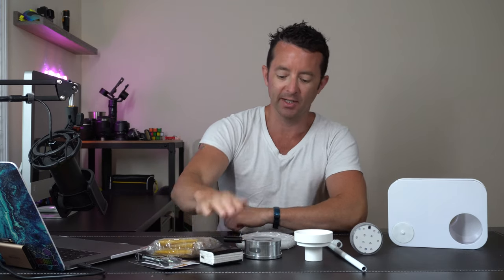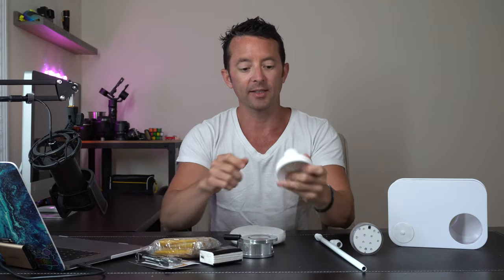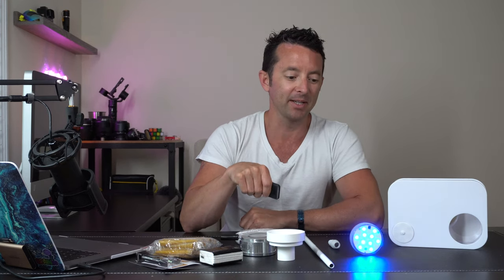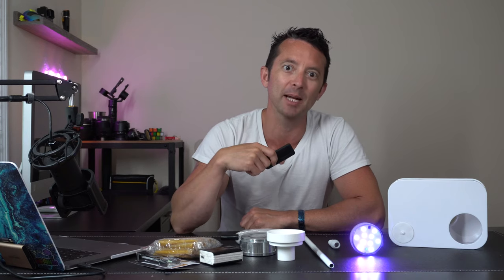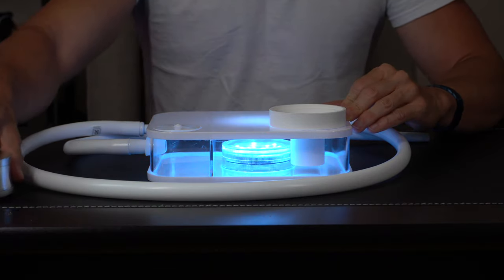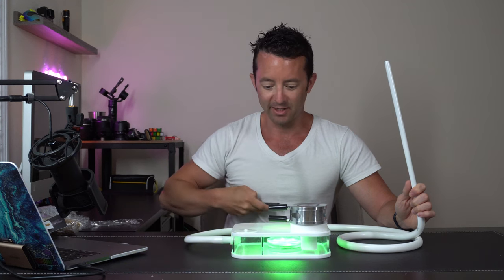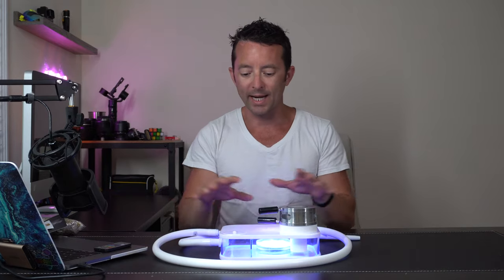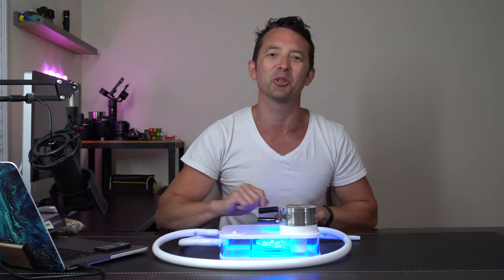UNBOXING Portable Hookah Set With Everything And Case by M. ROSENFELD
✅ PORTABLE AND EASY TO USE: Put Together All The Parts In Minutes And You Are Ready To Go. Light Weight Due To Sturdy Acrylic Body, You Can Take This Mini Hookah Anywhere: Home, Garden, Party Huka
💯 BEST HOOKAH SET: Including Led Hookah Light With 12 Colors, Hookah Bowl, Metal Heat Management Device Hookah , Hookah Tips, 2-parts Aluminium Hookah Mouthpiece, Hookah Tongs, Flex Silicone Hose
🤩 CONVENIENT WITH MAGNET CASE: The Box Is Made Of Strong Material With A Magnet Lid That You Can Use As Storage For Your Hookah Shisha, Hookah Charcoal, Hookah Flavor & Other Hookah Accessories
✅ WHITE LUXURY: Unlike The Boring Standard China Design We Deliver You The Most Beautiful Flat Hookah With Cool White Deisg Of The Silicone Bowl, Body And Aluminium Hookah Mouthpiece. Smoke Like A Boss!
👍 EASY TO CLEAN: Easy To Clean As You Can Completely Disassemble It. No Rusty Parts. Only High Quality Materials In Our Box Hookah Kit. Complete Smooth Acrylic Hookah Smoking Bowl. Mini Hookah Set
✅EASY TO USE - modern design, easy to use and to extend with other shisha accessories makes the hookah unique. Just put water in and close top the lid. Done!
🇩🇪GERMAN BRAND. 60 DAYS FREE RETURNS - We provide 24/7 professional English speaking support. Don’t like your new acrylic hookah set? No problem at all. You have 60 days to return or replace

Products Used:
💨 Portable Hookah Set With Everything And Case

🔗 Our Websites:
▶ 🇺🇸Amazon store